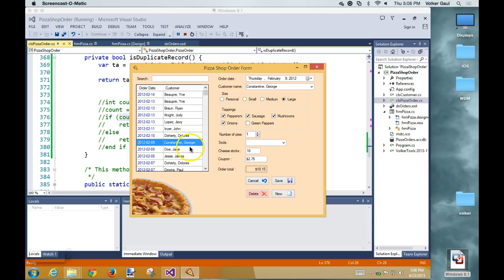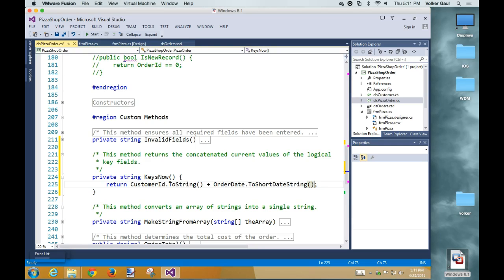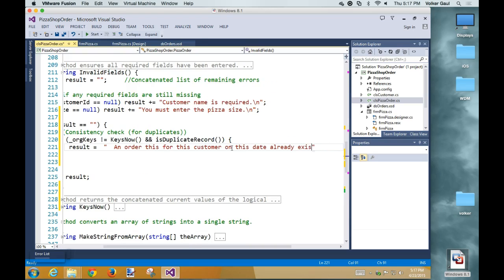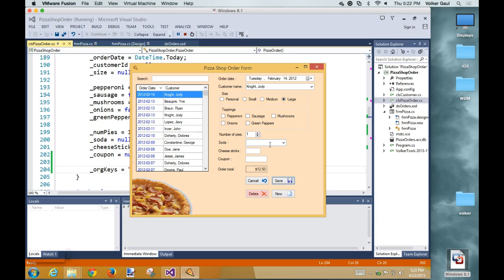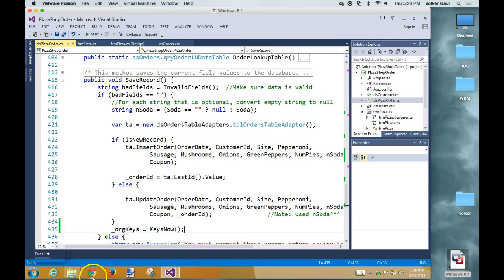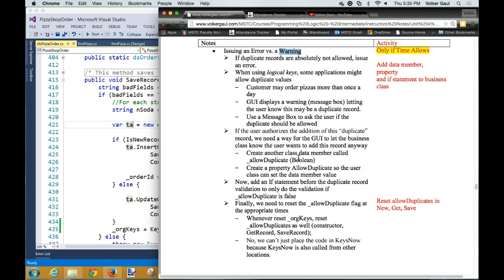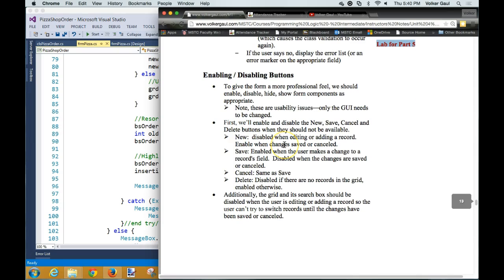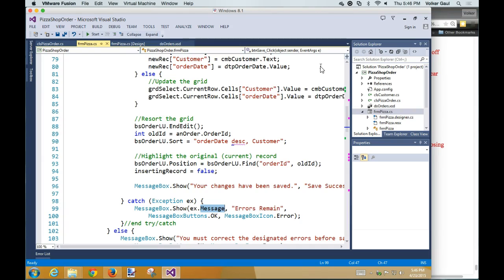pli4.7 orgKeys; Dup Check; Part 6 overview